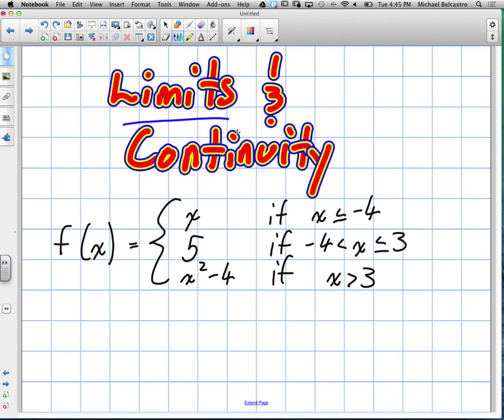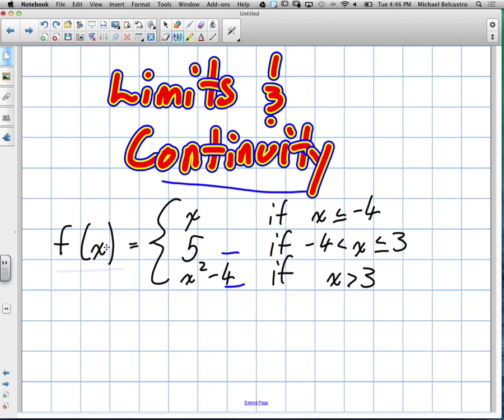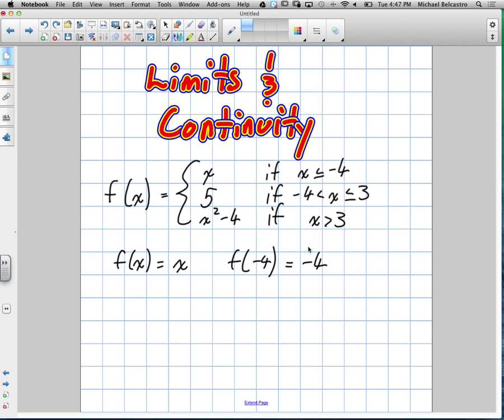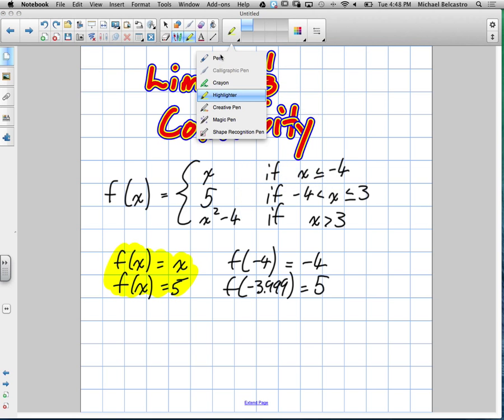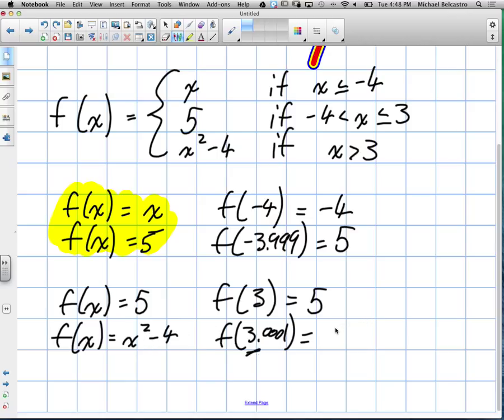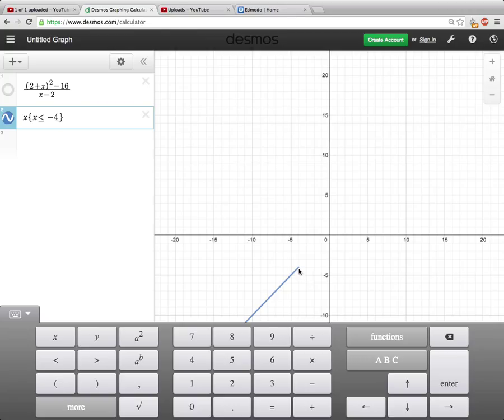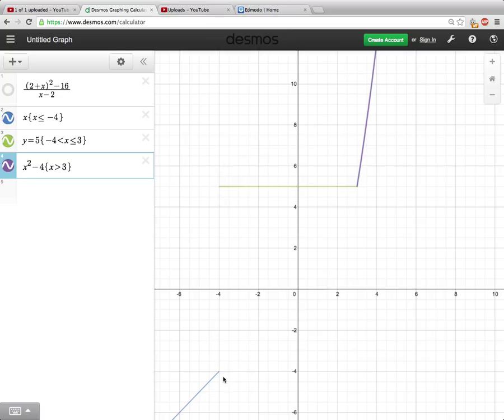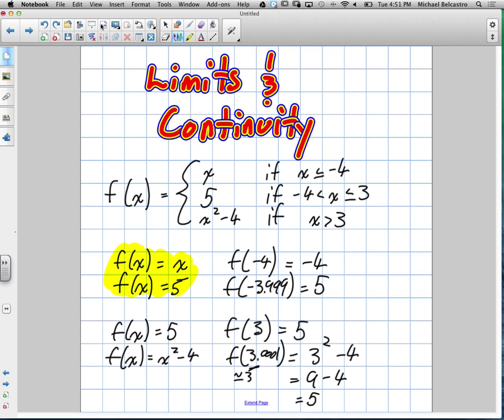Limits and Continuity Grade 12 Calculus and Vectors lesson 1 4 4 2 14